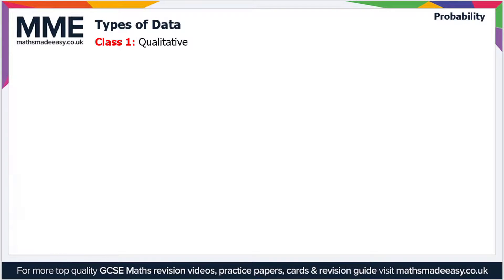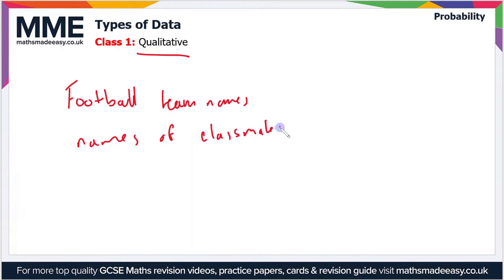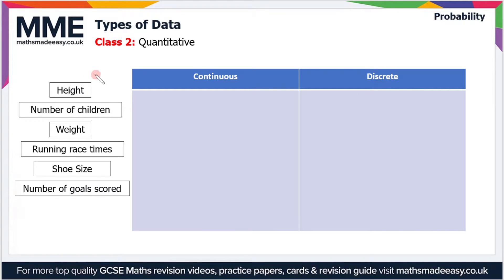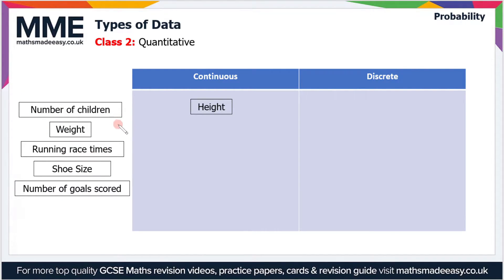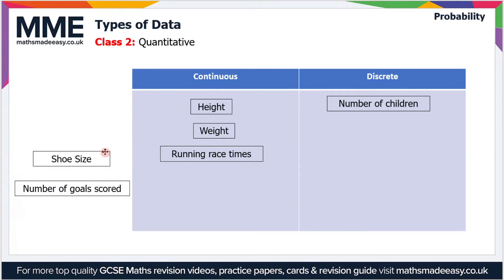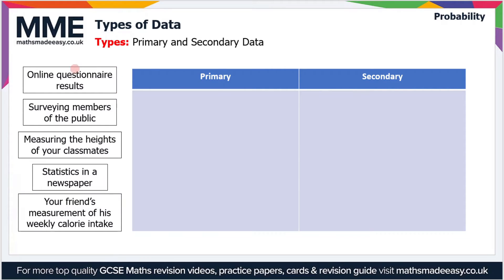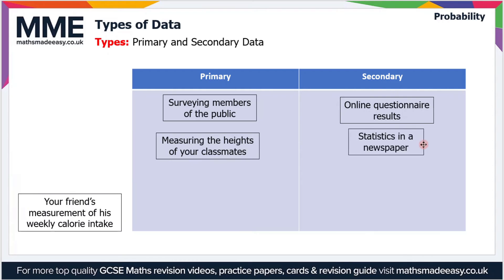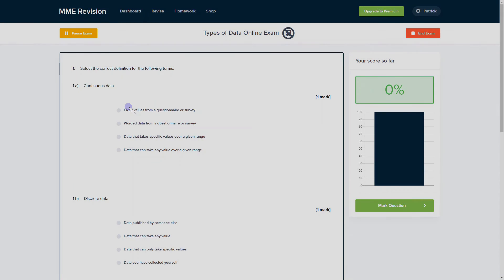Statistics - Types of Data (Video 1)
This is the Maths Made Easy video on Statistics - Types of Data (Video 1)

To see our Statistics - Types of Data (Video 1) online exam click the following

TIMESTAMPS
0:00 Intro
0:05 Class 1: Qualitative
1:03 Class 2: Quantitative
2:45 Types: Primary and Secondary Data
3:47 Outro